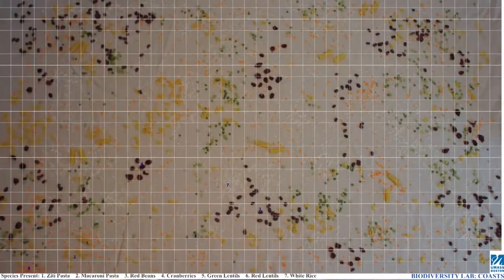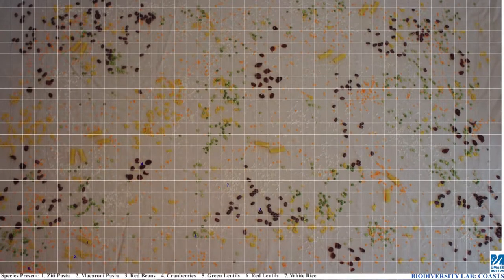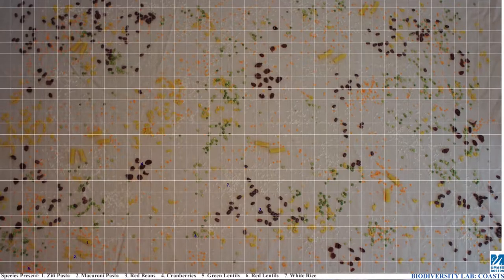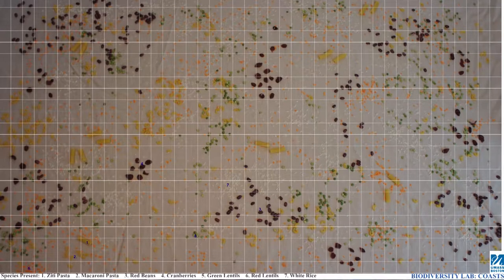Sampling Biodiversity Assignment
Deniz Bertuna from the SFE shows participants of Coasts and Communities open course how to sample biodiversity.